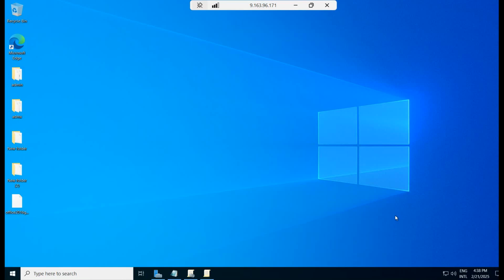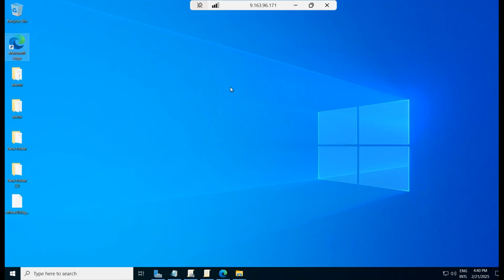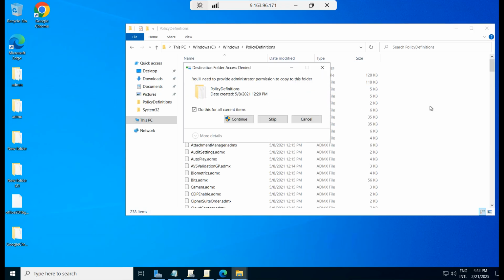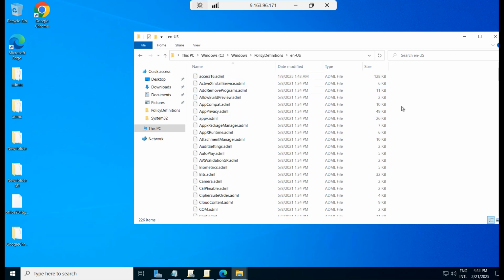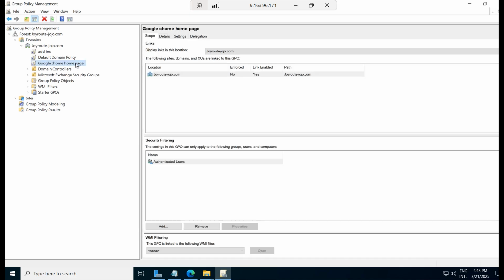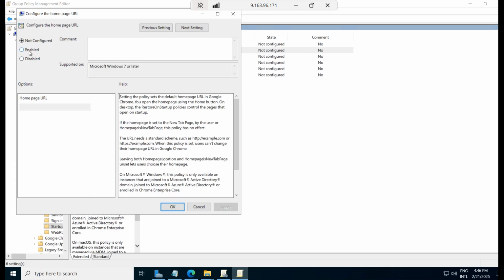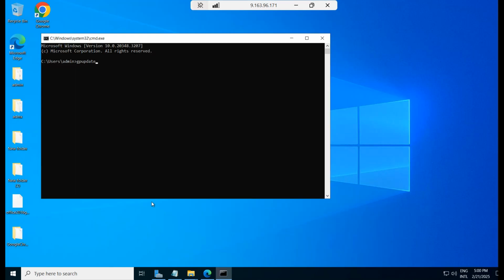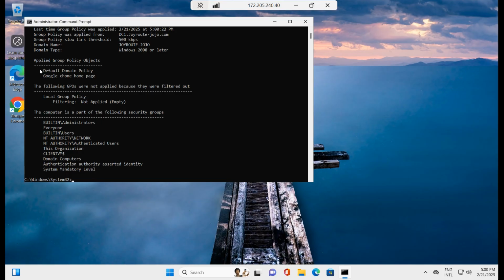How to Set Google Chrome Homepage Using Group Policy | Set Google Chrome as default homepage via GPO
How to Set Google Chrome Homepage Using Group Policy (GPO)
Group Policy allows administrators to centrally configure settings for users and computers in an Active Directory (AD) environment. By configuring a Group Policy Object (GPO), you can set a default homepage for Google Chrome across all domain-joined computers.

Prerequisites
A Windows Server with Group Policy Management installed.
Active Directory environment with domain-joined client machines.
Google Chrome installed on client computers.
Administrative privileges to modify Group Policy.
Google Chrome ADMX templates downloaded.
Step 1: Download and Install Google Chrome ADMX Templates
To configure Chrome policies via GPO, you need the Google Chrome ADMX templates.

Download the ADMX Templates

Download the Google Chrome Bundle.

Extract the downloaded ZIP file to a location such as C:\ChromePolicy.
Copy ADMX Files to PolicyDefinitions Folder

Navigate to C:\ChromePolicy\Configuration\admx.
Copy chrome.admx and google.admx files to C:\Windows\PolicyDefinitions.
Copy chrome.adml and google.adml from the en-US folder to C:\Windows\PolicyDefinitions\en-US.
Step 2: Open Group Policy Management Console -GPMC-
Open Group Policy Management ||gpedit.msc or gpmc.msc|.
Right-click on your domain or a specific OU ||Organizational Unit|| where you want to apply the policy.
Click "Create a GPO in this domain, and Link it here...".
Name it "Set Chrome Homepage" and click OK.
Step 3: Configure Google Chrome Homepage Policy
Edit the newly created GPO

Right-click on the "Set Chrome Homepage" GPO.
Click Edit.
Navigate to Chrome Policies

Go to Computer Configuration - Policies - Administrative Templates - Google - Google Chrome.
Enable the Homepage Setting

Locate the policy "Configure the Home page URL".
Double-click it and select Enabled.
Click Apply - OK.
Ensure Homepage is Forced

Find the policy "Show Home button on toolbar" and enable it.
Find "Force users to use the homepage URL" and enable it.
Step 4: Apply the GPO to Users or Computers
Close the Group Policy Editor.
Ensure the GPO is linked to the correct OU ||containing user or computer accounts||.
Force Group Policy Update: Run the following command on client machines or via a script:
cmd
Copy
Edit
gpupdate /force
Restart the client computers.